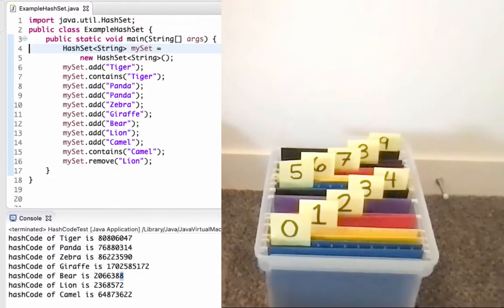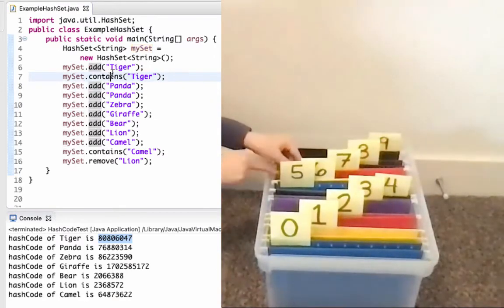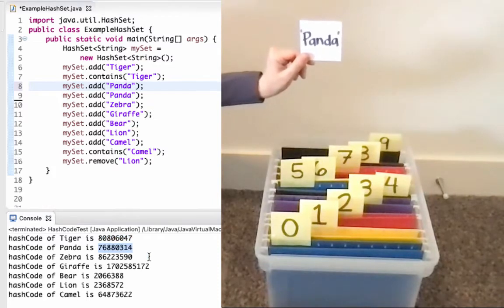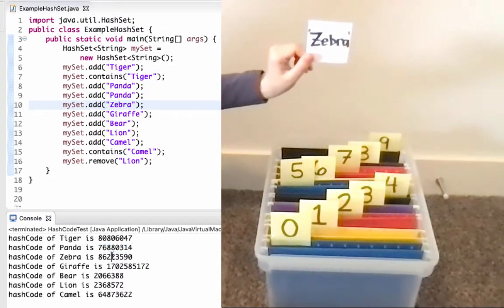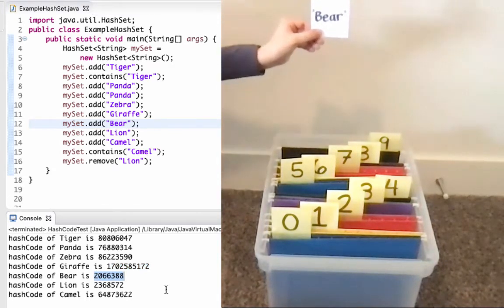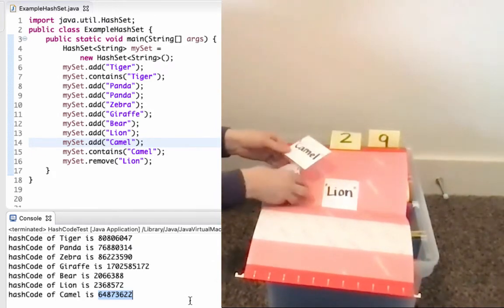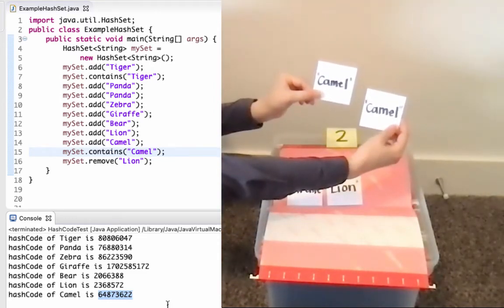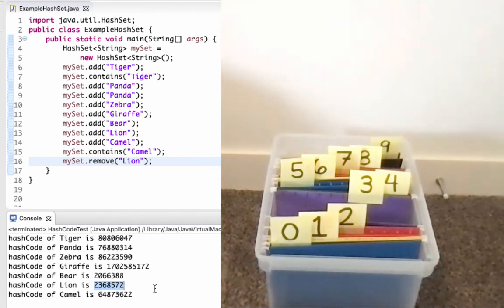Java HashSet Chaining Algorithm - 3D Representation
The videos introduce how Java HashSets work if they're using either a Chaining or Open Addressing algorithm. The videos differ in whether they use physical representations (i.e., 3D versions) or diagrams (i.e., 2D versions) to illustrate these algorithms.